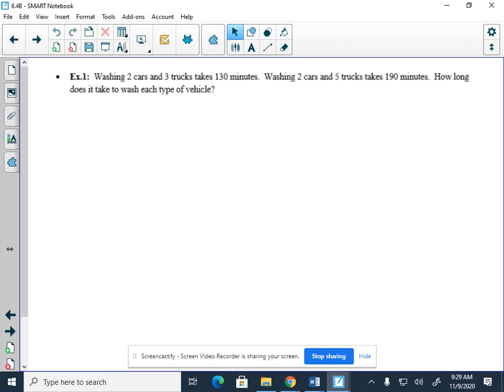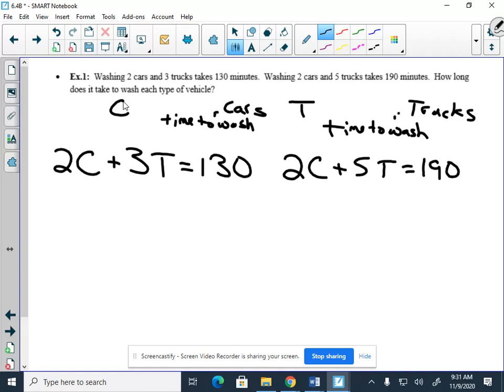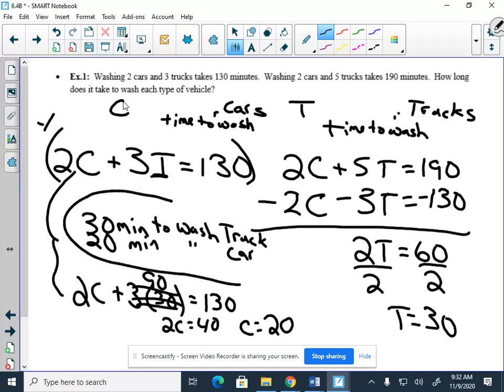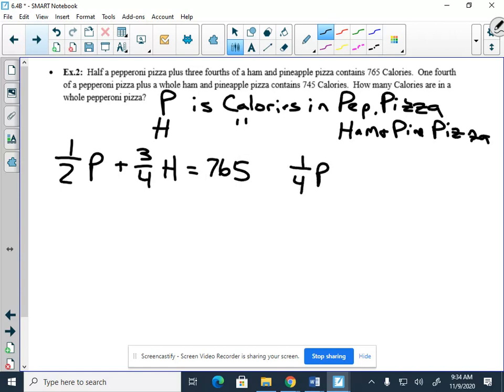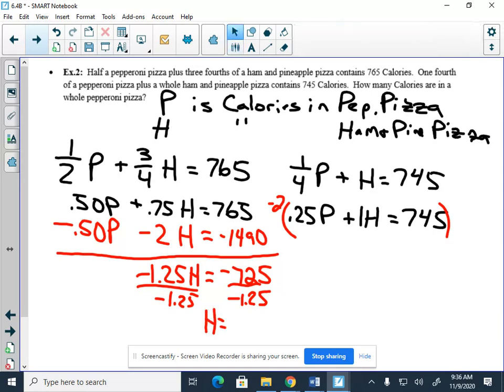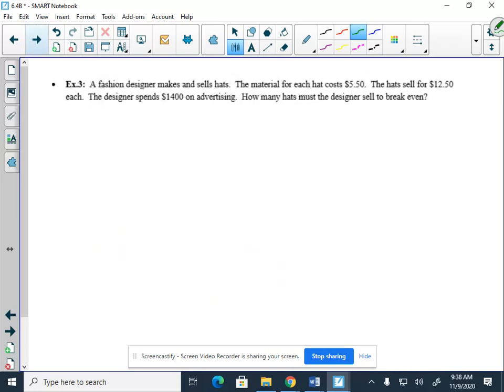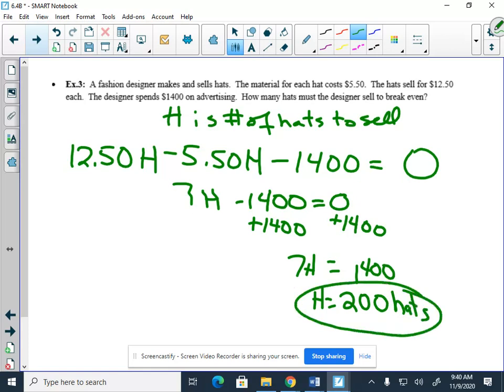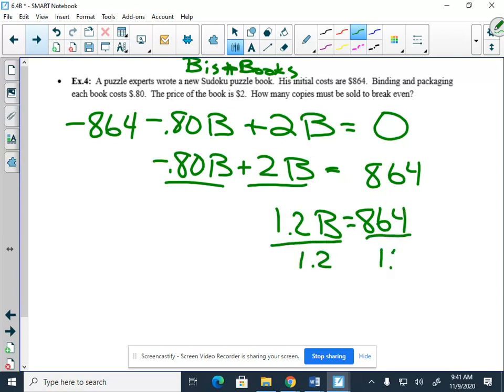6.4 B Systems and word problems